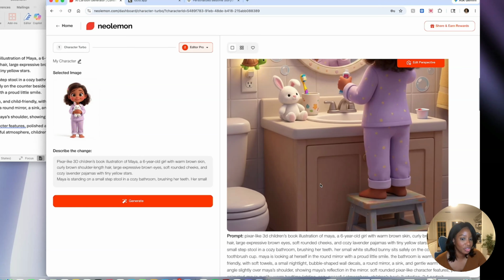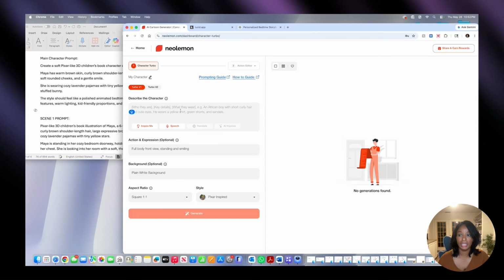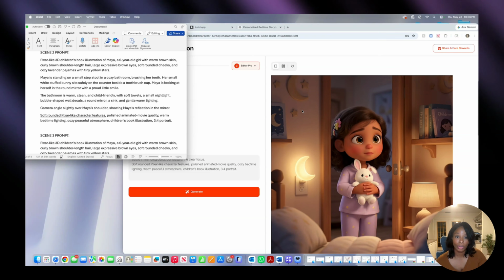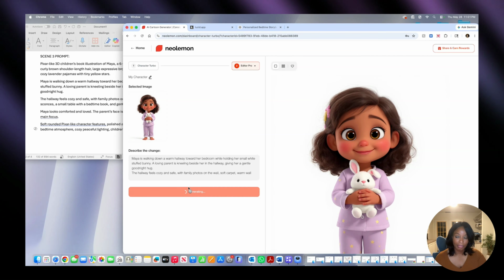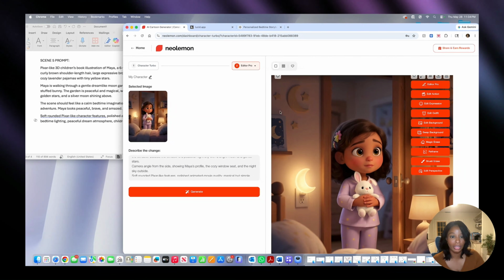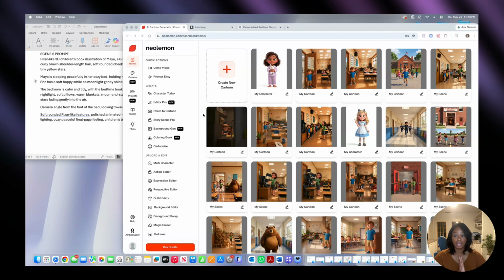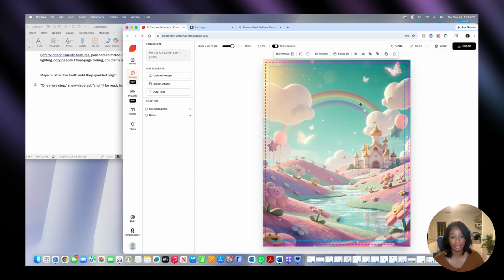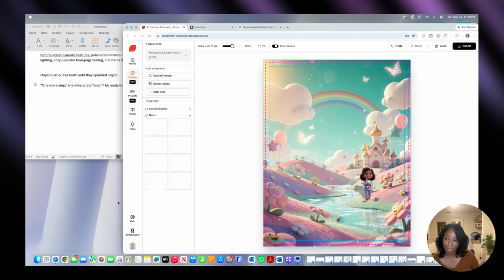Create a Personalized Bedtime Story Book with AI (Same Character, Every Page)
Create a personalized bedtime story book for your child with AI, with the same consistent character on every single page. No illustrator, no Canva, no design skills needed.

In this tutorial we build "Maya's Moonlight Wish" start to finish inside Neolemon: planning the story, creating a consistent character in Character Turbo, generating all six scenes with Editor Pro, and laying out the pages in Canvas at 8.5" x 11", ready for Amazon KDP or printing at home for your own kids.

What you'll learn:
▸ The 5-line planning sheet that makes any bedtime story personal (name, favorite item, theme, lesson)
▸ How to lock your character so they look identical from the first page to the last
▸ The one rule that stops character drift when your scenes change location
▸ How to assemble a KDP-ready page entirely in Neolemon, no external design tool

⏱️ Chapters
0:00 What we're making
1:01 Why AI instead of hiring an illustrator
1:28 Step 1: Plan your story
2:00 Step 2: Create your character (Character Turbo)
3:54 Step 3: Generate your six scenes (the consistency rule)
12:13 Step 4: Assemble your book in Canvas (8.5x11 KDP)

Making children's books for Amazon KDP or just for your own family?